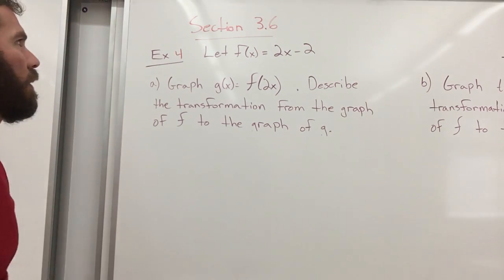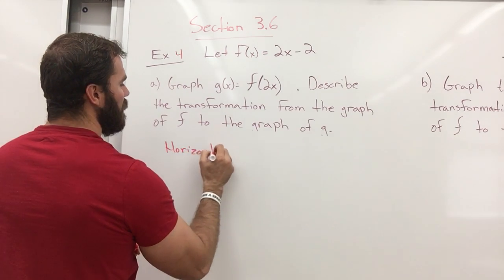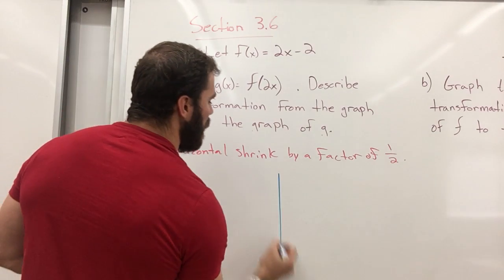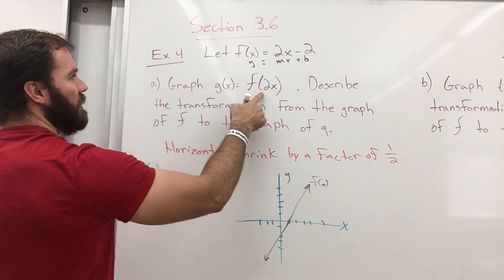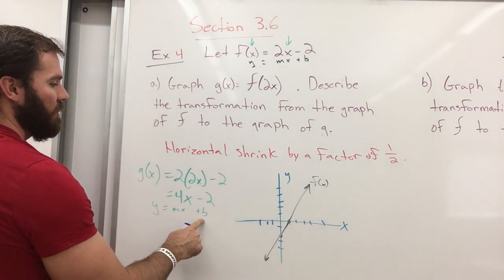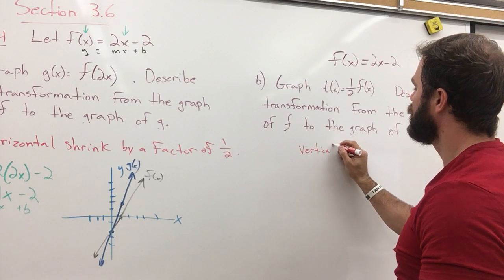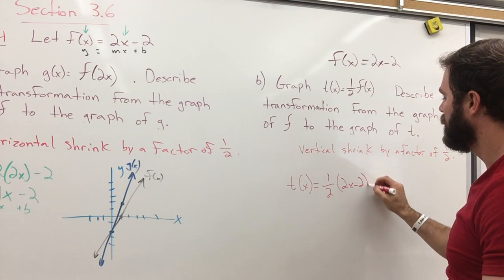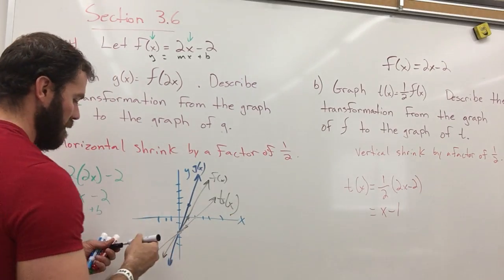Sec 3.6 ex 4